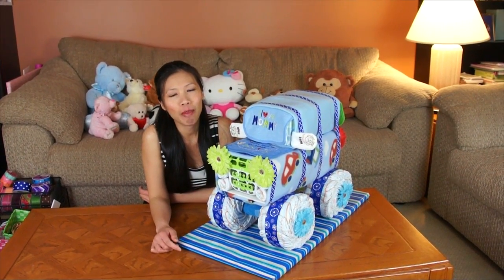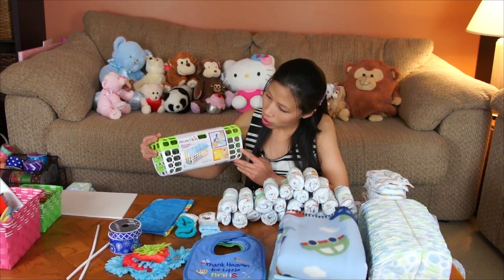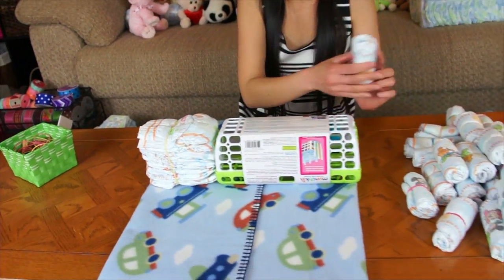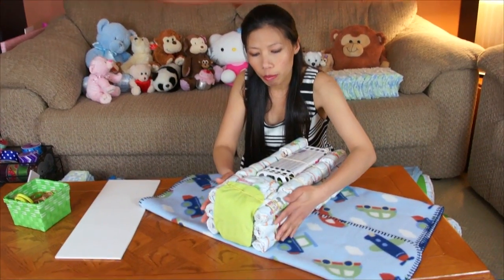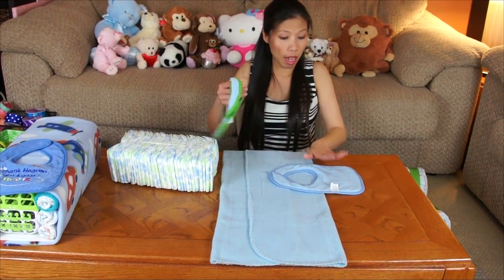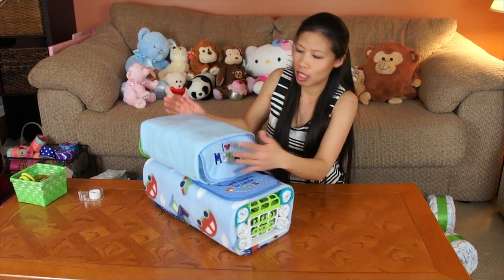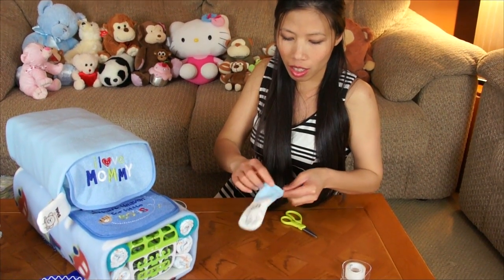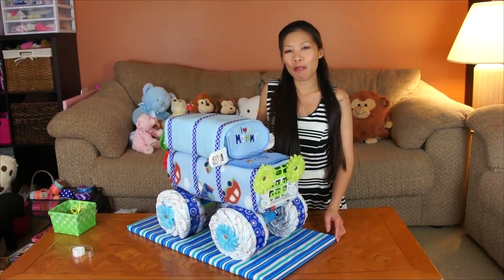Diaper Utility Vehicle "DUV" Diaper Cake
How to make a "DUV' Diaper Utility Vehicle Diaper Cake

Baby Shower, Gift, New Born, Diaper Cake